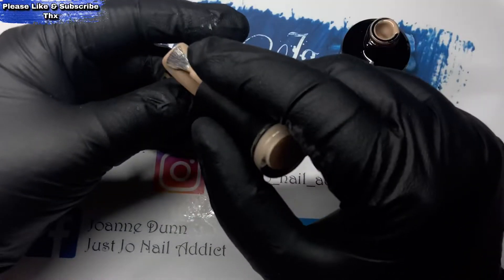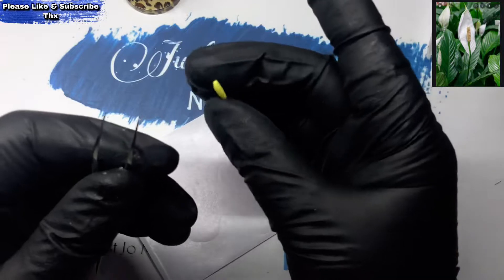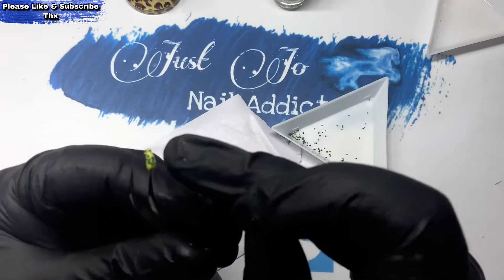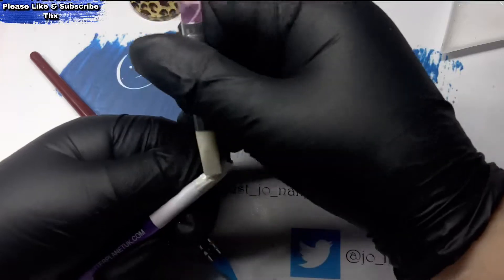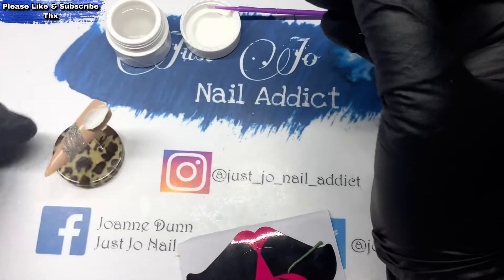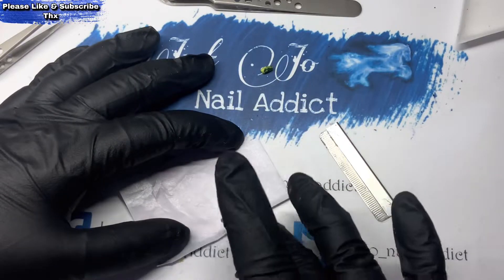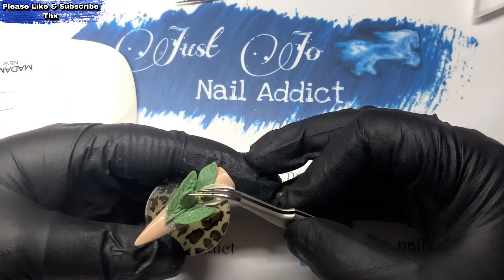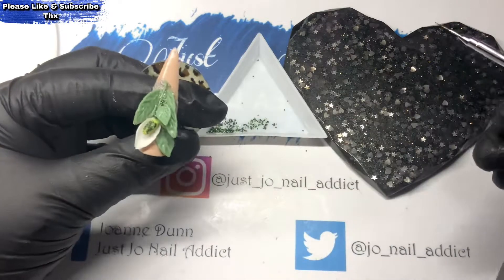SINGLE SCULPTING FLOWER - PEACE LILY | MADAM GLAM | BORN PRETTY | SCULPTING GEL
Jo💋 💙💚
(code valid on website only) minimum spend £9.42

Code  JUSTJO

This is a link to the Katie Barnes Tool Range website, my beautiful Glow Box  came from here, I cannot tell you how amazing it is and worth every penny. (Aff code)

Link to Reyna Rose for some amazing products (aff code)

I am a UK resident.
My other social media pages are
Facebook Just Jo Nail Addict